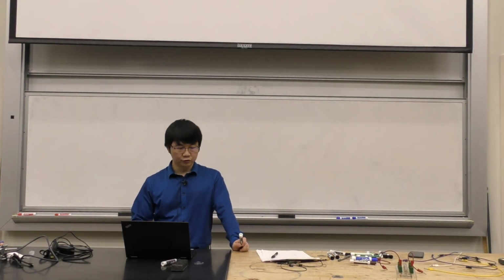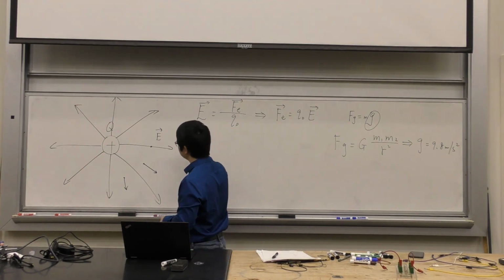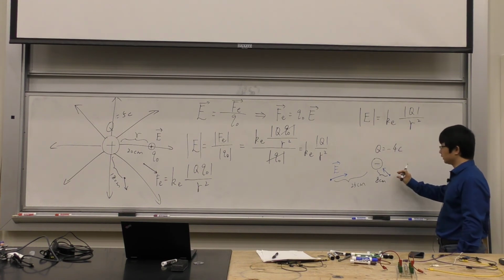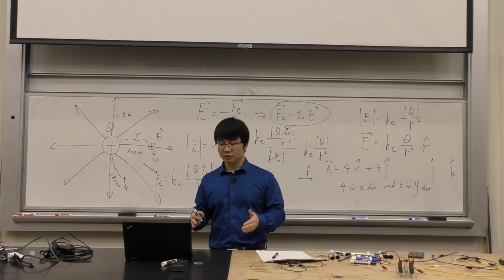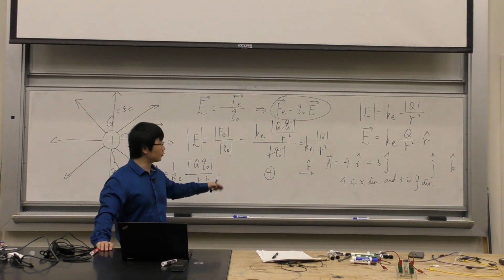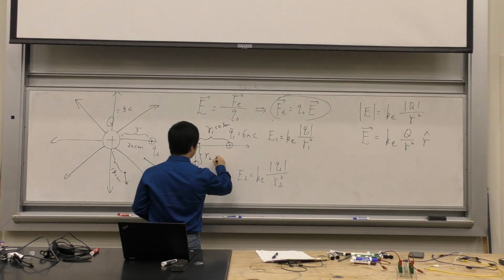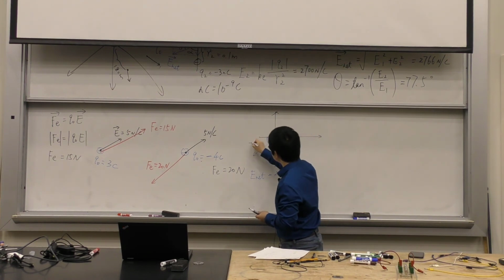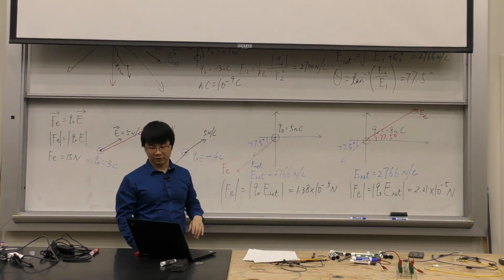PHY 114 Lecture 04